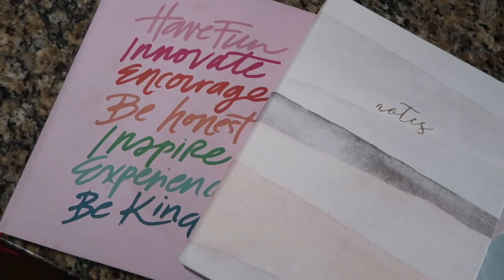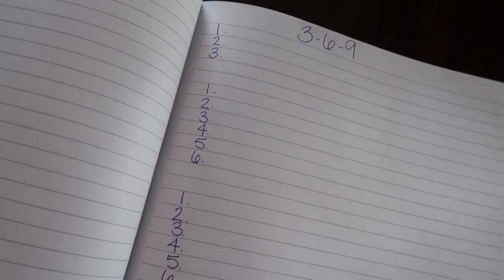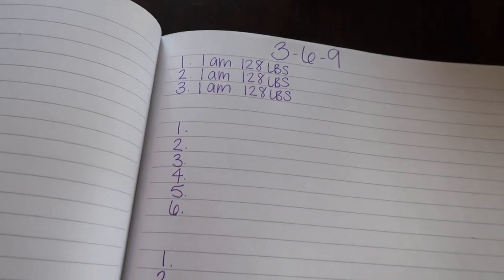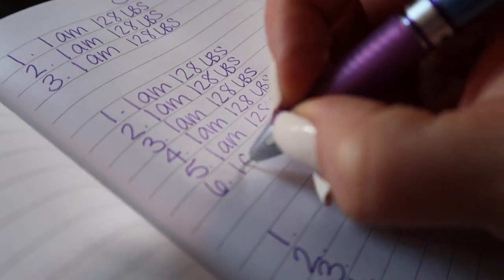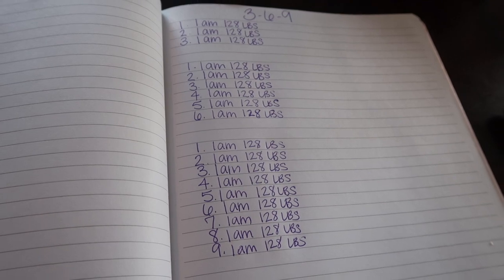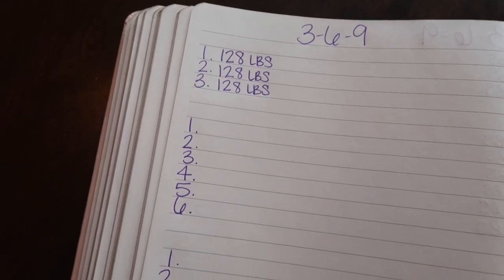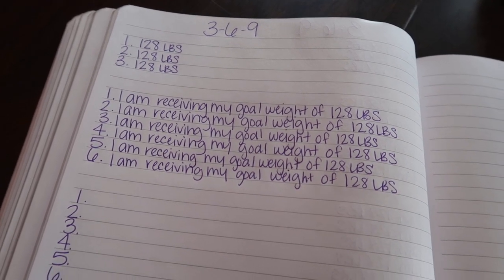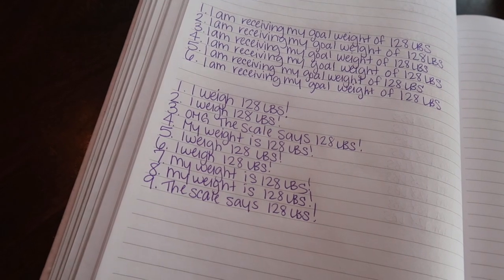I Manifested 65 lbs Weight Loss With This Method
How exactly you can use the 3-6-9 Method from Nikola Tesla to manifest anything, in any area of your life. I used this manifestation technique to get to my weight loss goals of over 65 lbs in 2021- all you need is a journal and a pen and you can get started RIGHT NOW! Manifestation is happening every second. The Law of Attraction is just that- a universal LAW. Take back your control, start manifesting intentionally and really watch the magic happen.
If you're on your weight loss journey and you are struggling in any way- start journaling. It will change your life.

🔥WEIGHT LOSS & MINDSET MENTORSHIP:
Currently offering:
-1-1 private mentorship with 8-12 week customized packages
-Group Coaching Program
-My online weight loss course
Book a strategy call with me to ask questions, chat about your goals and see if one of my programs is the right fit for you

If you haven't already get yourself on my email list- you will get the inside scoop on everything I'm working on before everyone else!

*MY FAVORITE JOURNAL!!

0:00 Intro
0:25 Method #1
2:10 Believe It
3:37 Method #2
6:34 Outro

*Use either way you feel works best for you and do it daily for 30 days!

*QUICK LINKS*
*BOOKS*
The 100 Book by Jorge Cruise
Cruise Control Diet Book by Jorge Cruise
Keto for Life Cookbook
Atomic Habits Book
The Power
The Secret
The Greatest Secret
The Magic

*PRODUCTS*
Weekly Menu Notepad
Weekly Menu Notepad #2
Weekly Menu White Board
White Cooking Utensils
White Knife Set
Dish Scrub Brush
My Spice Jars
My Butter Dish
Big Water Bottle with Times
Silicone Straws
My Apple Watch
Yeti Tumbler
Ninja Coffee Bar
Egg Slicer
Stay-fresh Produce Tuber Ware
Metal Straws
Pyrex glass containers
Milk Frother
Veggie Spiralizer
Veggie Peeler
Arctic Water Tumbler
Kitchen Scale
Lemon Juicer
Sil Pat- non stick oven mat
10 Inch Cast Iron Skillet

*KETO FOOD FAVS*
🌶KETO CAJUN SPICE RUB!
THE BEST Low Carb Pasta
Olipop Soda
KETO Liquid Stevia
Alauni Nu BCAA
Heintz Low Sugar Ketchup
Smart Hamburger Buns
Swerve Sweetener
MCT Oil
Rebel Ice Cream
RAOS tomato Sauce
Spicy Raos tomato sauce
Raos Pizza Sauce
Frontera Salsa
La Tortilla Wraps
Low Carb Mission Wraps
RAOS FRA DIAVOLO
RAOS ALFREDO
Hot Pepper Sandwich Spread
Ole Mexican Low Carb Wraps
Liquid Monk Fruit Sweetener